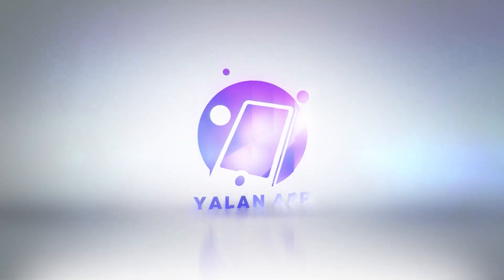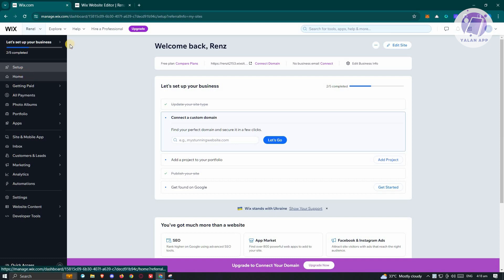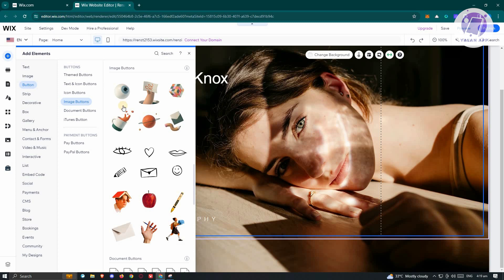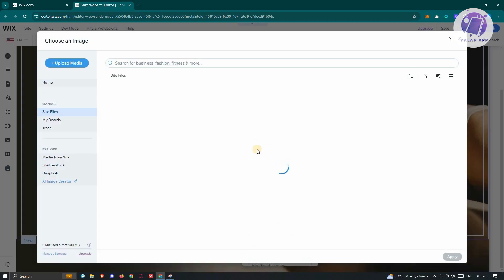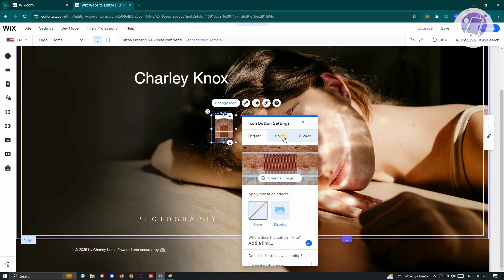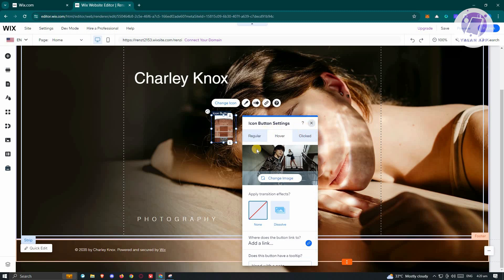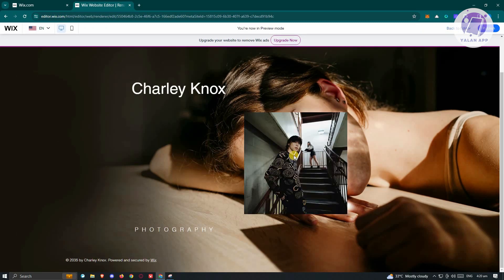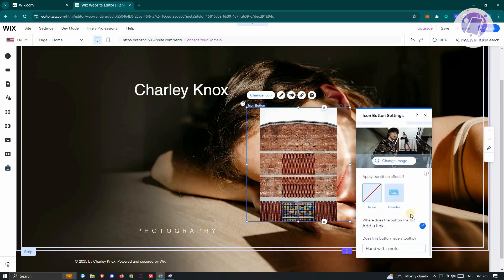Wix Image Change On Hover Tutorial (2025)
If you want to learn how to change images on hover in Wix, then this video will be perfect for you!